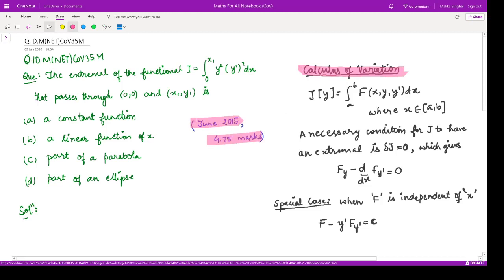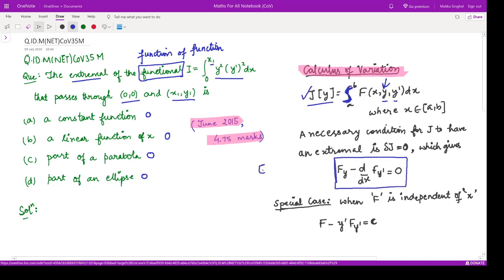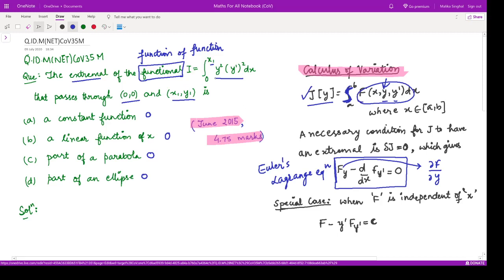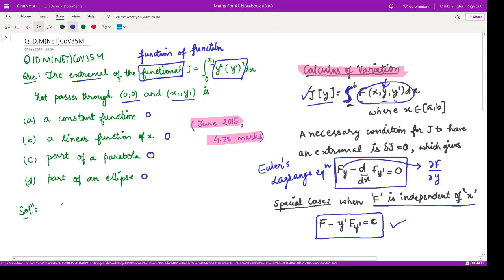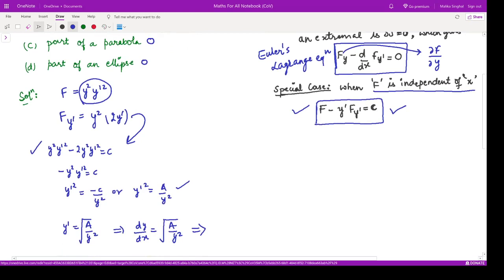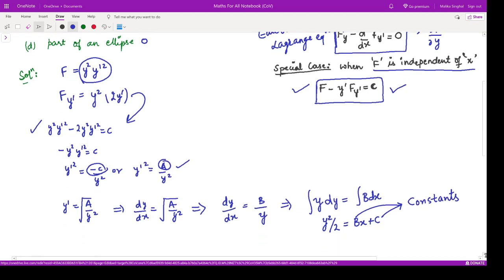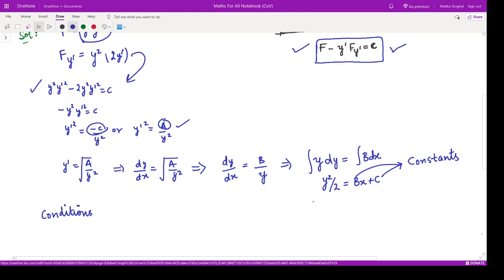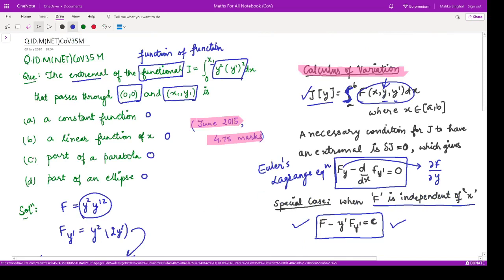Calculus of Variation (EULER-LAGRANGE EQUATION) Question UGC NET (Q.IDM(NET)CoV35M)